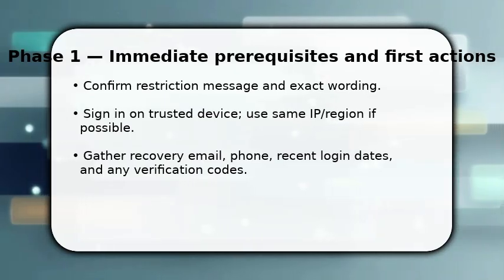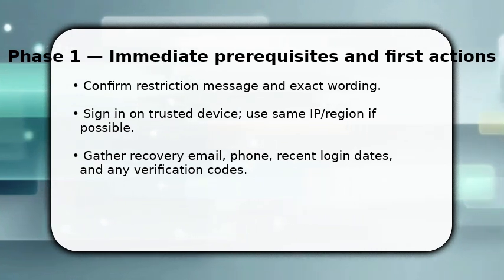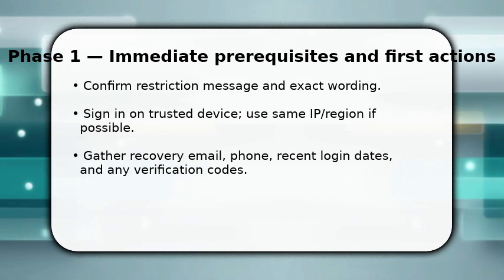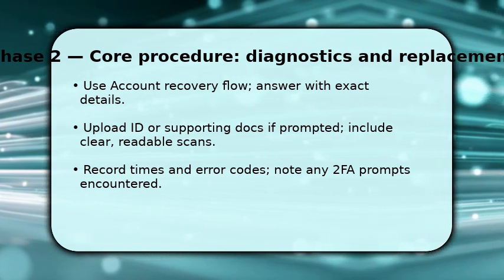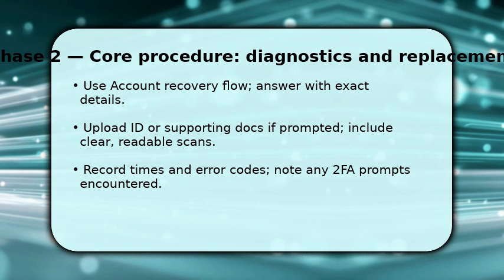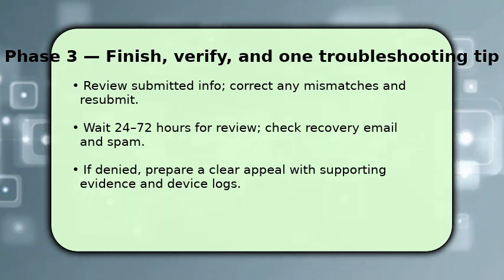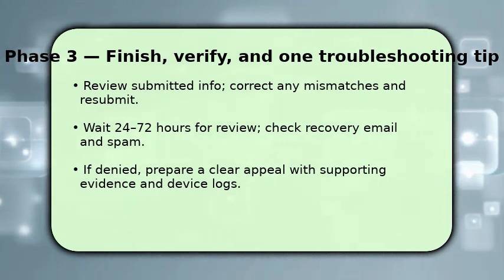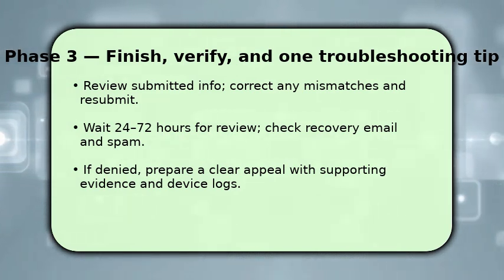How to Fix Restricted Gmail Account (easy Method)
How to Fix Restricted Gmail Account (easy Method) | 🔒 Surfshark VPN Deal — Stay private and secure. $1.99/mo + 3 Months Free ▸

Discover an easy method to unlock your restricted Gmail account. This video guides you through simple steps, including verification of email and phone number changes if necessary.